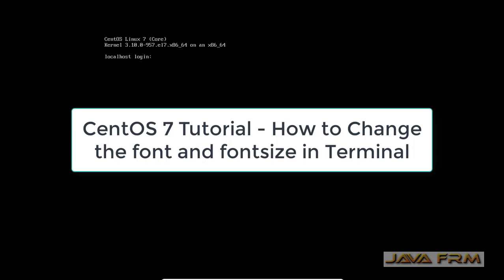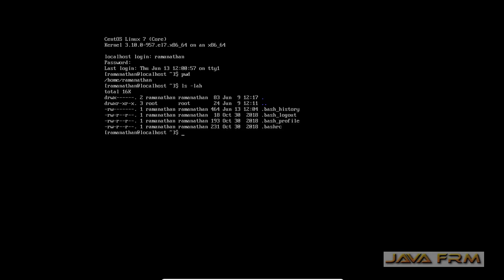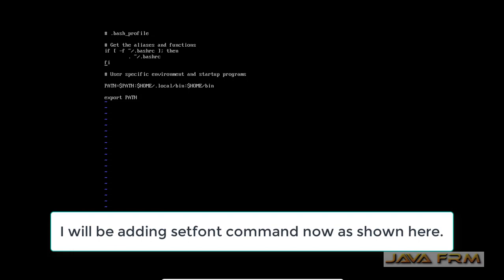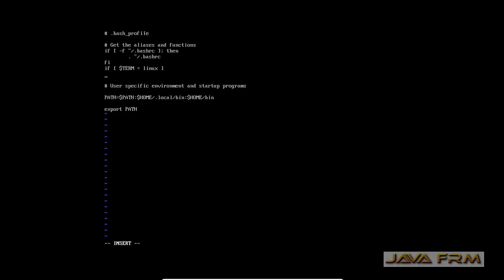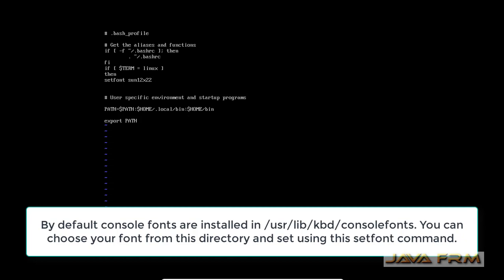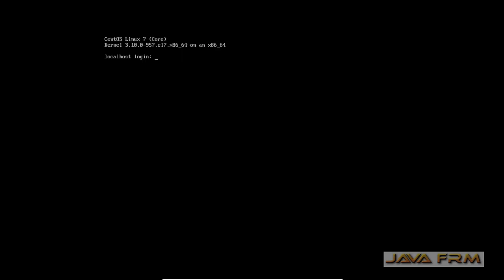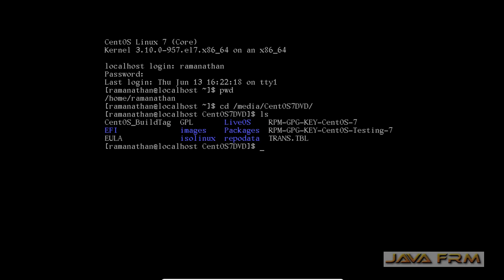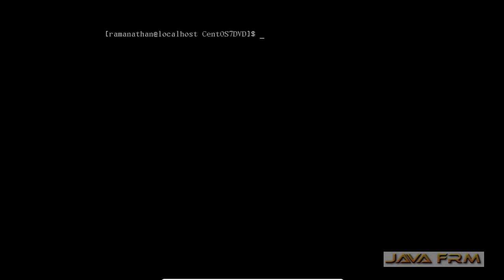CentOS 7 Tutorial - How to Change the font and fontsize in Terminal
In this video we are going to see how to change the font and fontsize in centos terminal or console.